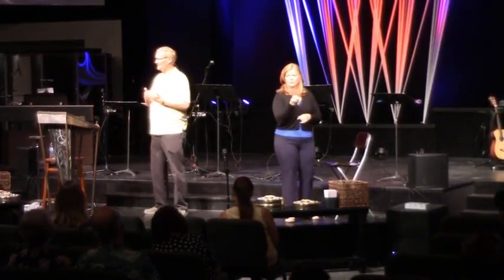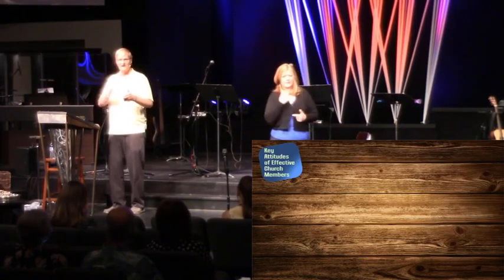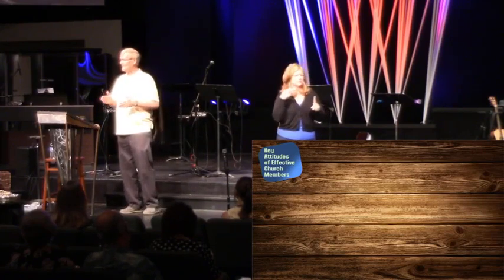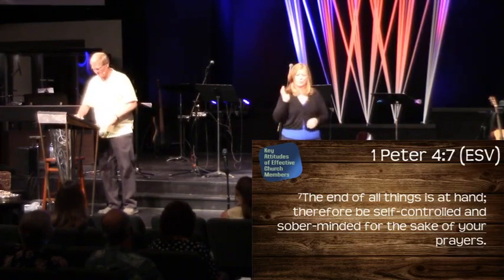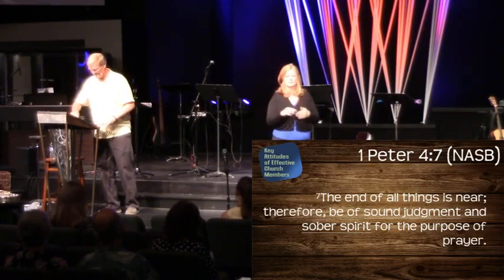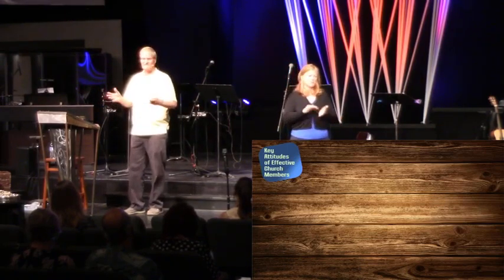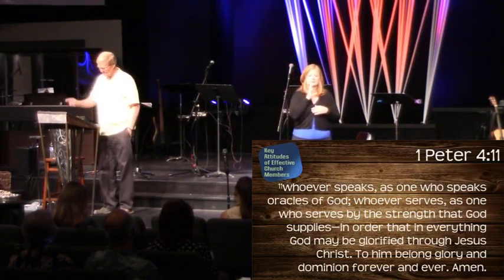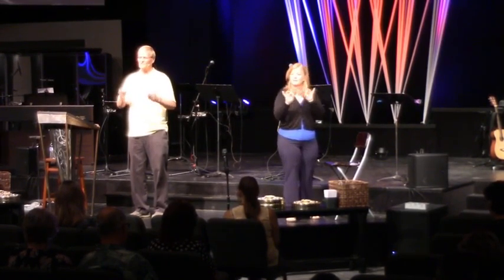Cedars 2019 08 04 Key Attitudes of Highly Effective Church Members